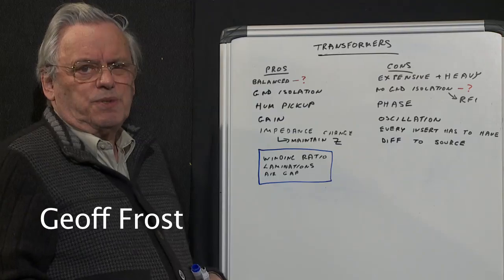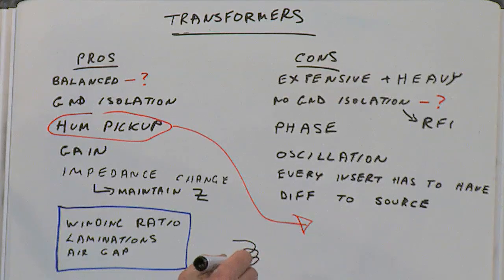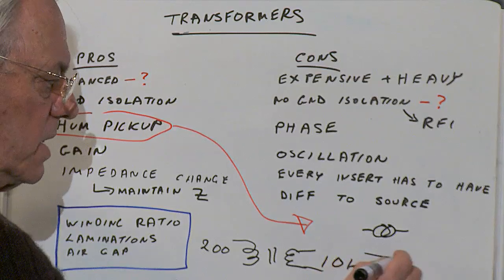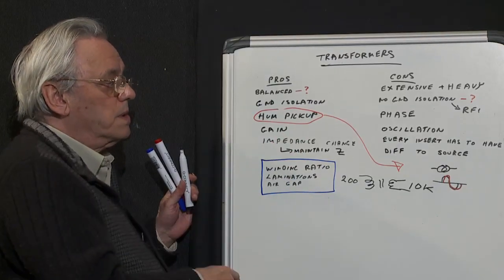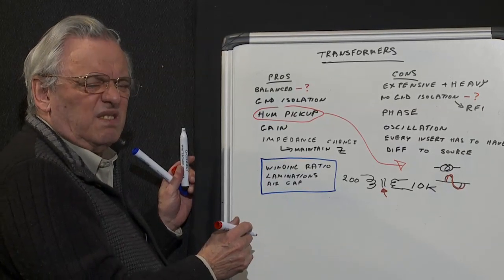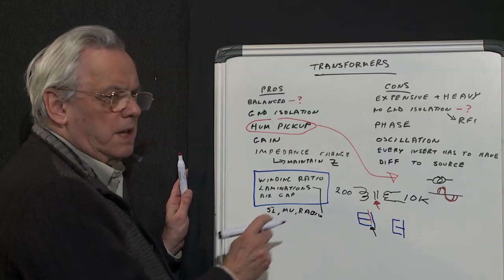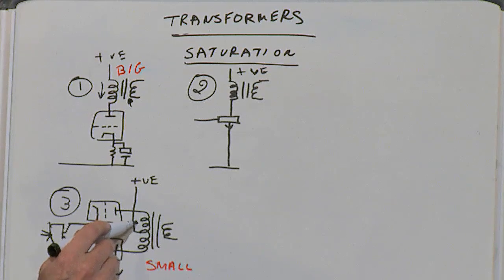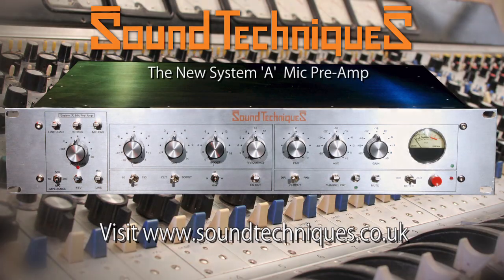Analouge Mixer design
Geoff Frost- Sound Techniques talks about designing an Analogue mixing desk.